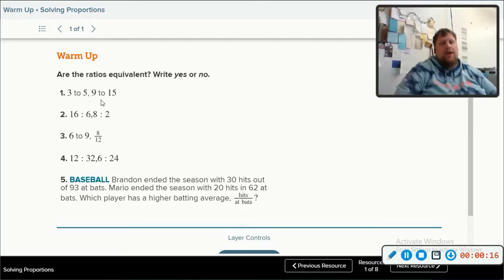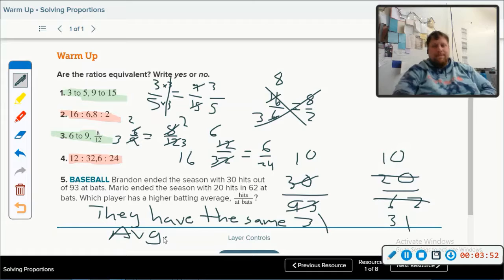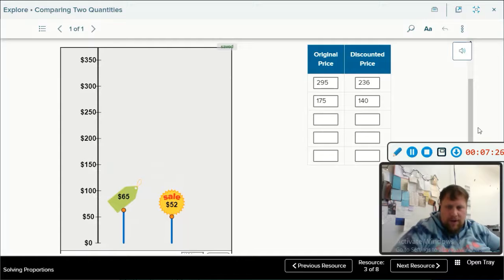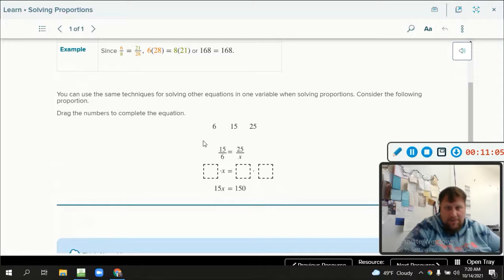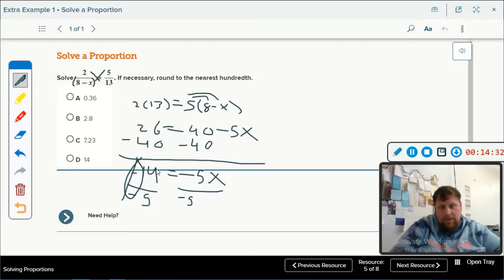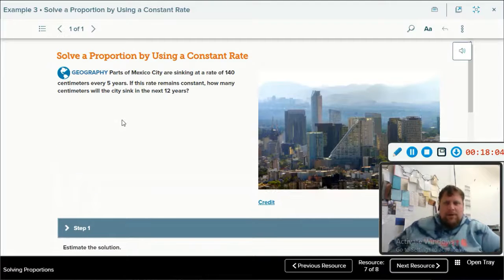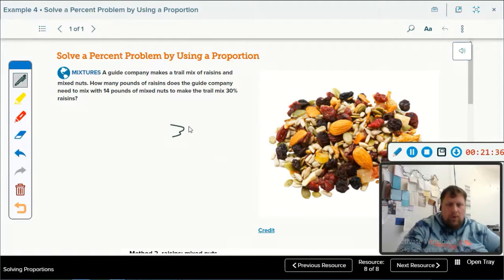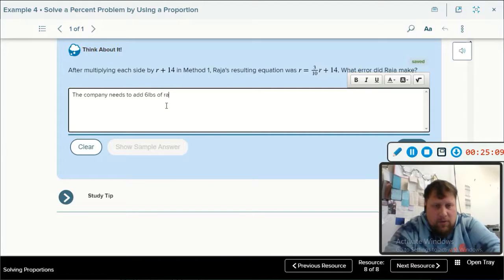2.6 Solving Equations with Proportions